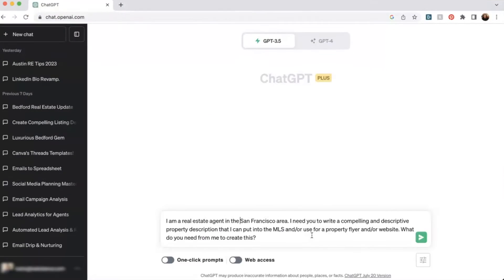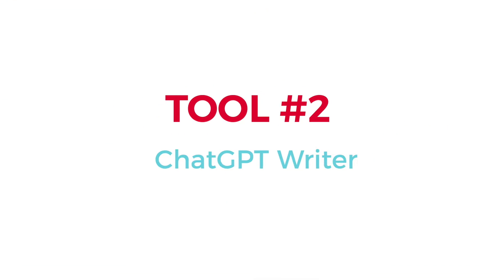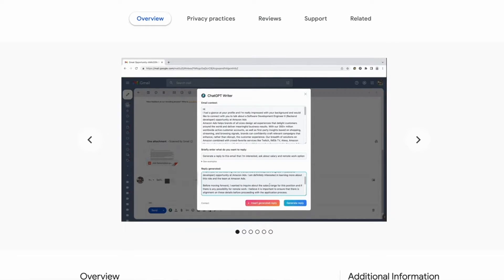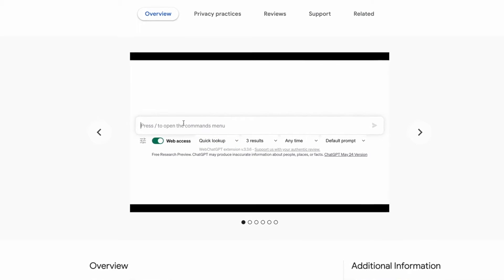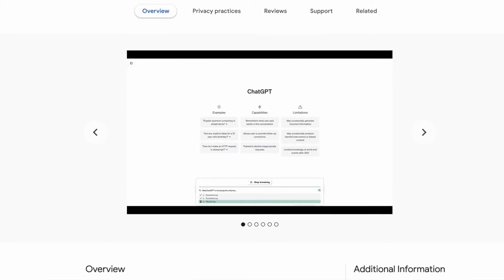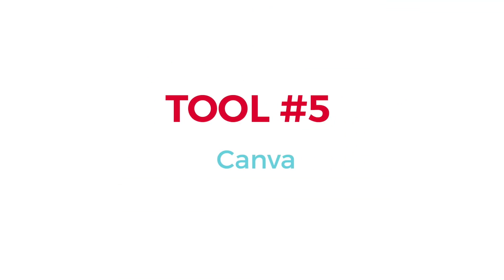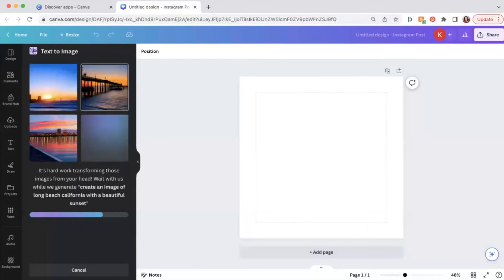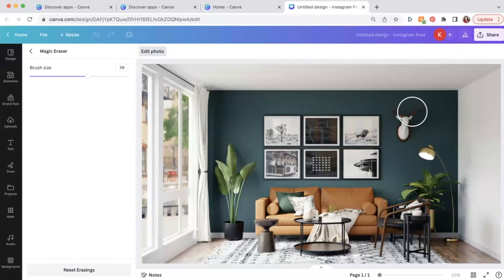The Best Free AI Tools to Grow Your Business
🔥 Discover how to ROCK your real estate business with the power of FREE AI tools! Whether you're a seasoned Realtor or a rising star in the real estate game, leveraging artificial intelligence can significantly elevate your brand, optimize your operations, and maximize your outreach! 🏠

💼 In this Video, you’ll learn about:

📌ChatGPT: Optimize your communication and build relationships with clients.
📌ChatGPT Writer: Create compelling, high-quality content to captivate your audience.
📌WebChatGPT: Enhance user engagement with intuitive website chat interfaces.
📌Descript: Edit your video & audio content like a pro and streamline your content creation process.
📌Canva: Design stunning visuals & promotional material with ease.

🟢 Real Estate Agents looking to level up their business.
🟢 Entrepreneurs in the real estate space seeking innovative solutions.
🟢 Anyone interested in maximizing the potential of their real estate endeavors through AI.

📈 Ready to transform your real estate business with AI?

⏰ TIMECODES:
00:00 - Intro
00:29 - ChatGPT
02:13 - ChatGPT Writer
03:46 - WebChatGPT
05:26 - Descript
07:09 - Canva